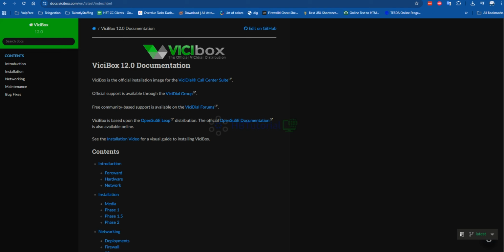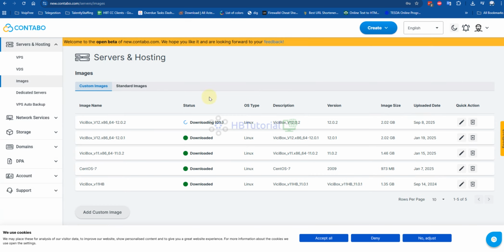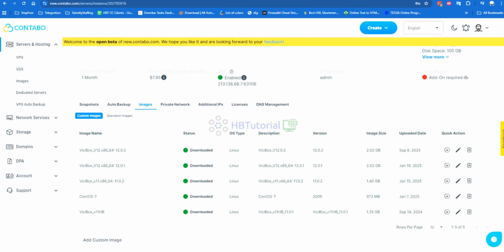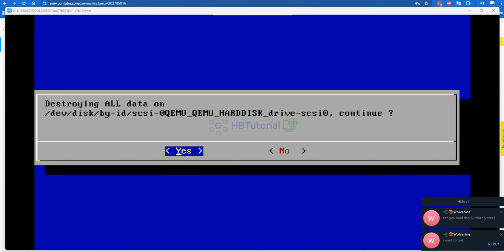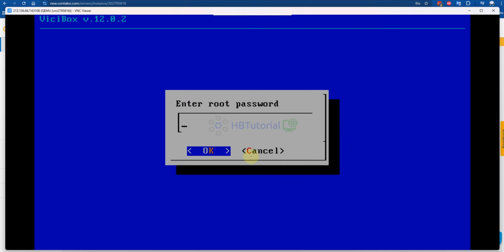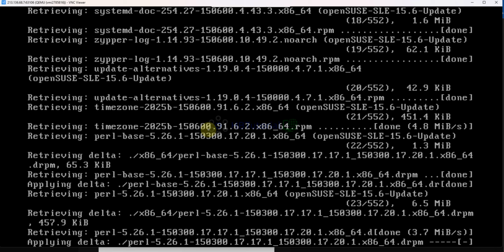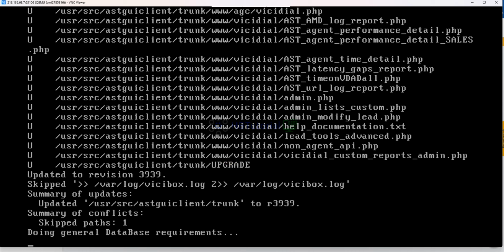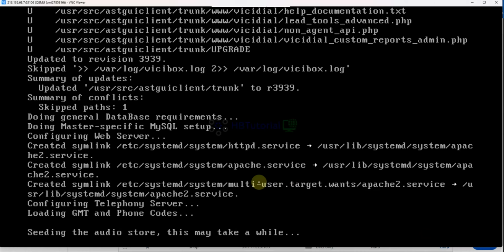VICIdial ViciBox 12.0.2 Installation Tutorial on Contabo VPS | Step-by-Step Guide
Learn how to install VICIdial using ViciBox 12.0.2 on a Contabo VPS. This step-by-step tutorial covers server setup, installation commands, and configuration tips to get your call center up and running quickly. Perfect for beginners and admins looking for a smooth VICIdial installation on VPS hosting."